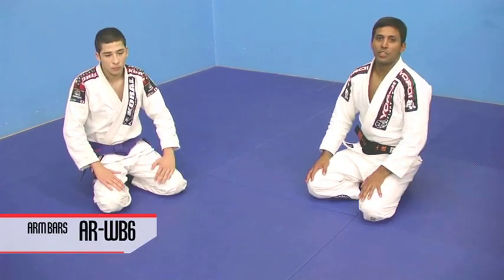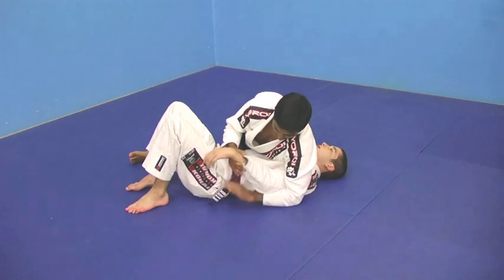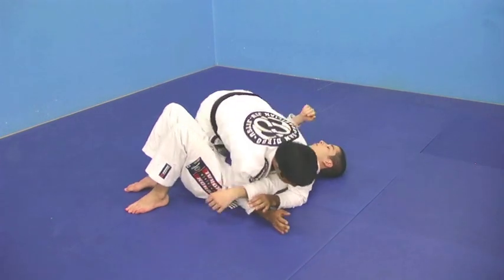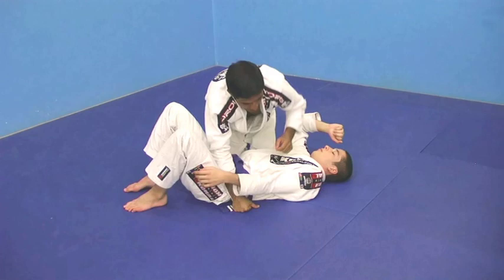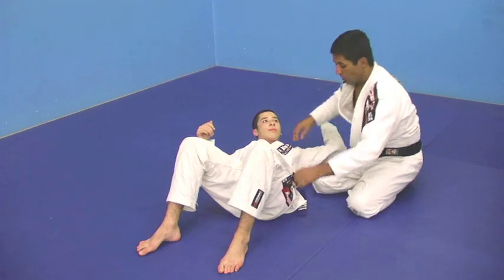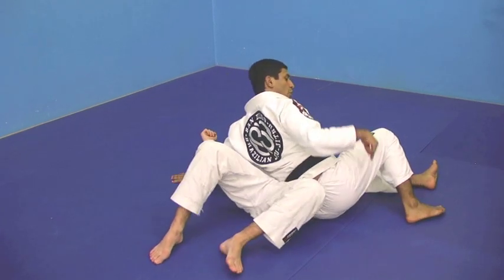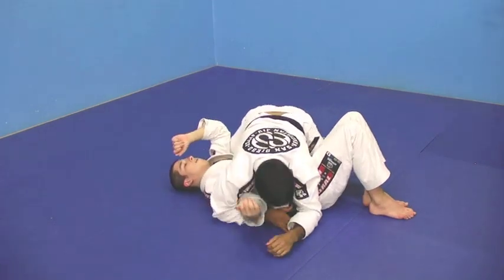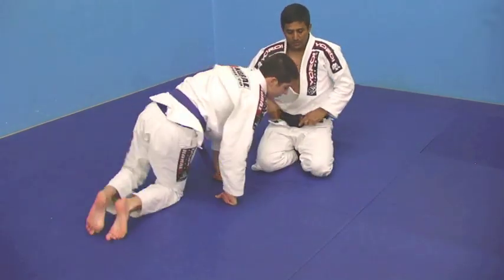06 AR WB6